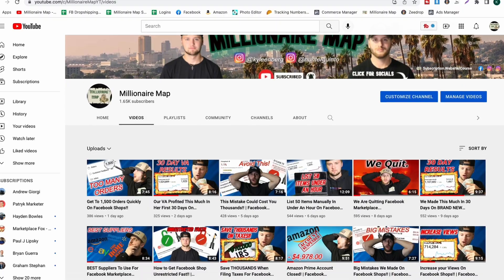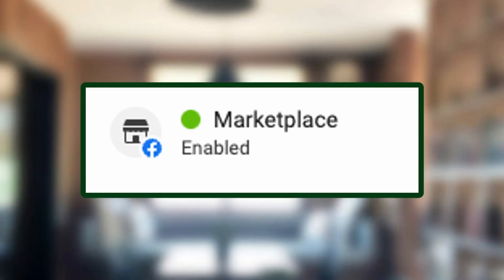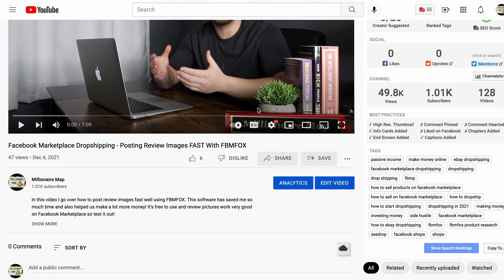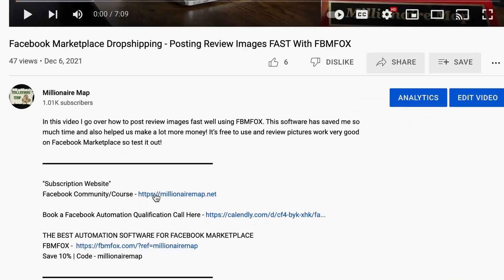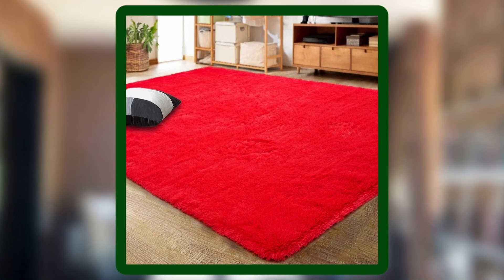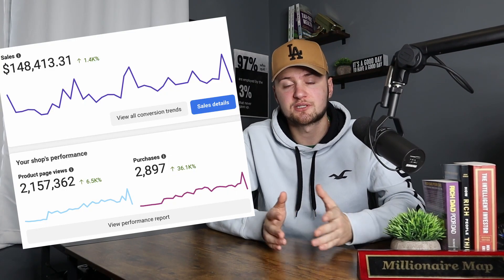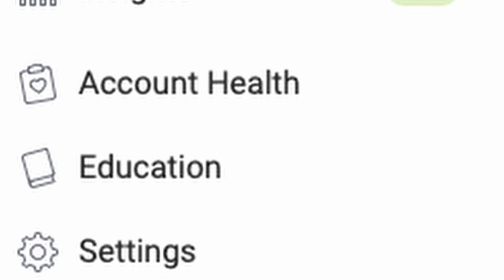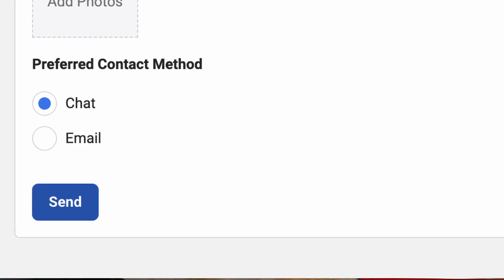Get The Insights Tab QUICKLY On Your Facebook Shop!!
In this video i talk about how you can get the insights tab on your Facebook shop and why it is so important.